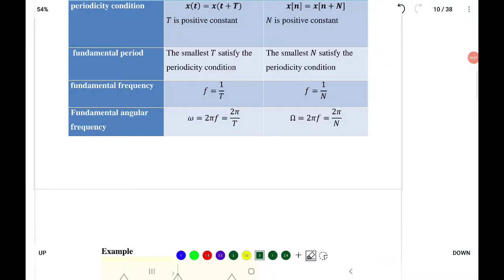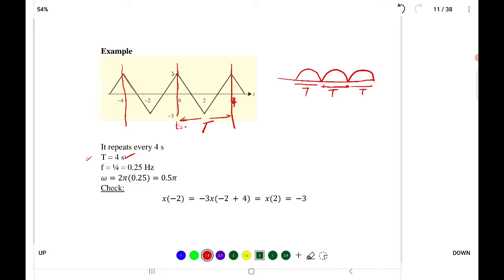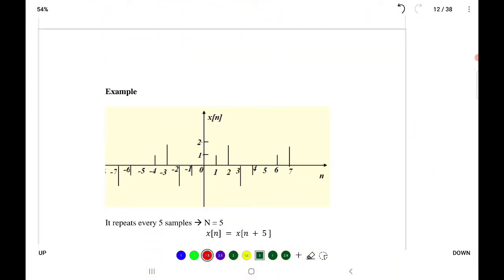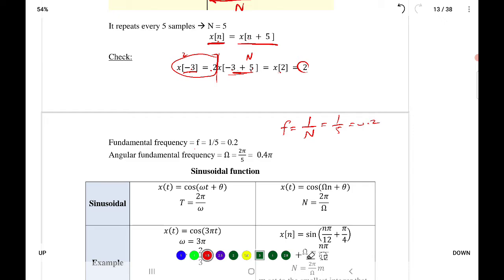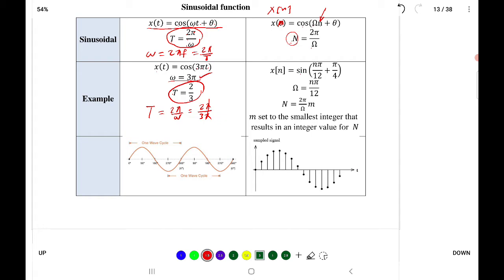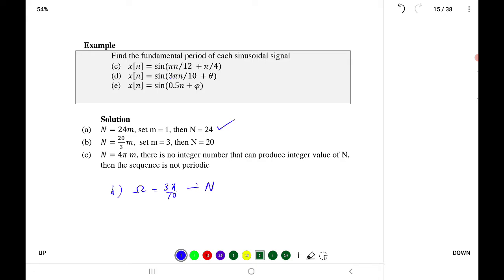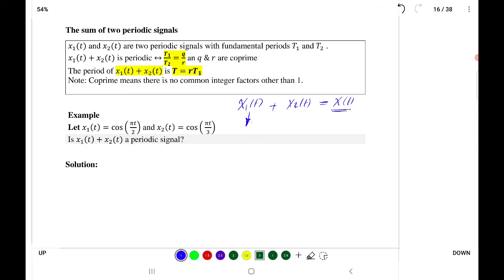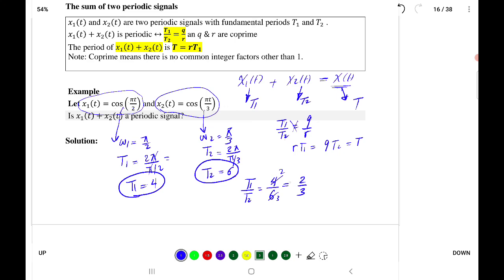periodic signals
find the period of periodic signals (continuous and discrete)
find the period of the sum of two periodic signals